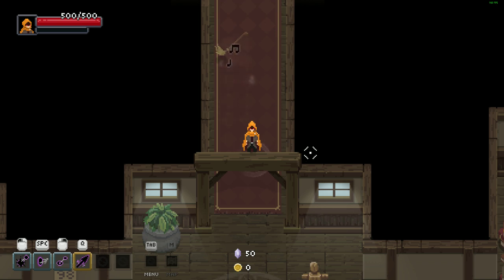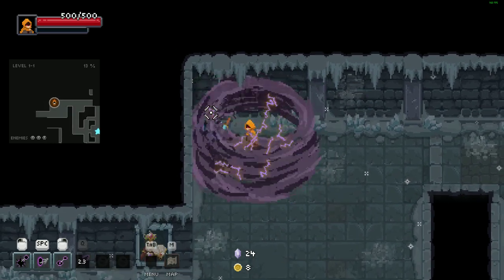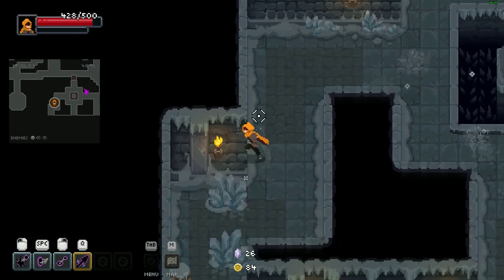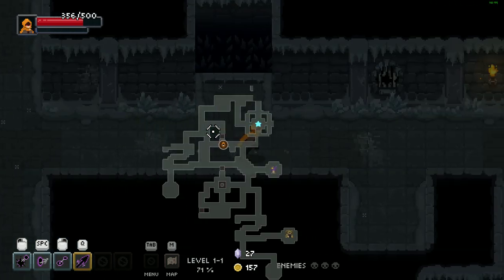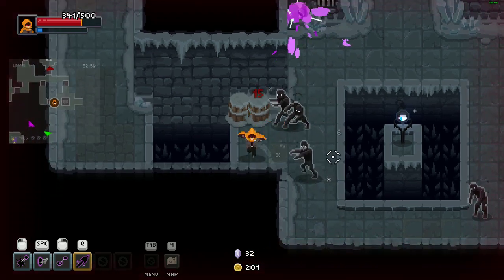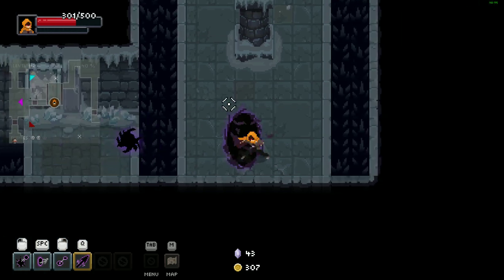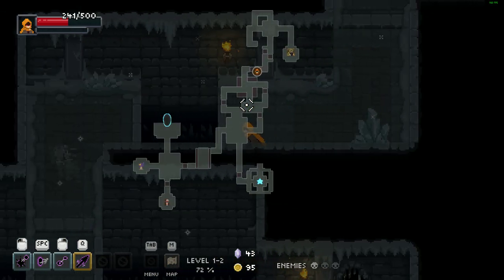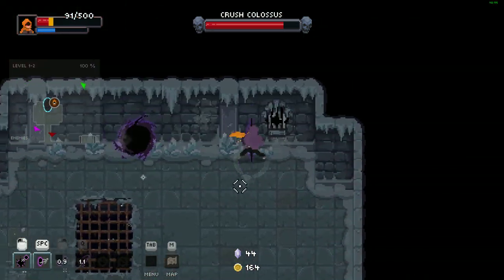Wizard of Legend Run 2- The Pen of Doom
This run we use the chaos arcana i managed to get, along with the fountain pen that makes your charged signature do more damage! how fun.